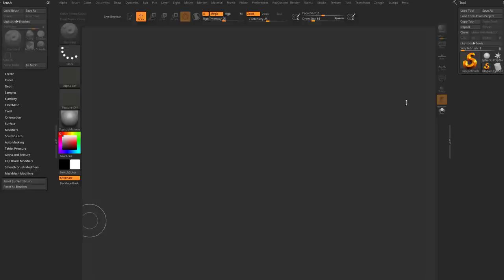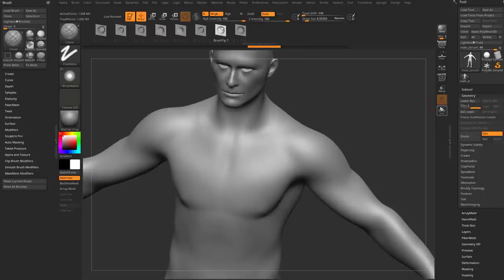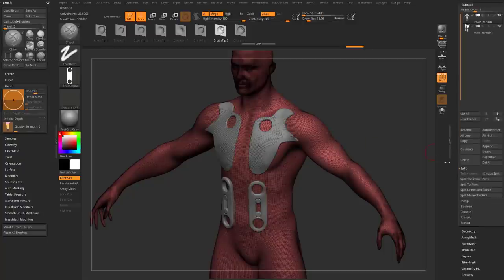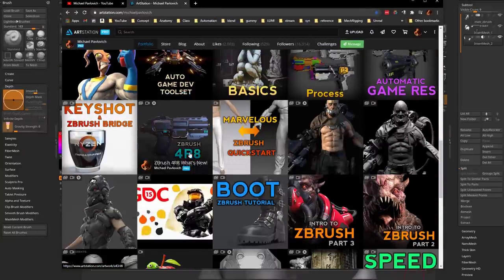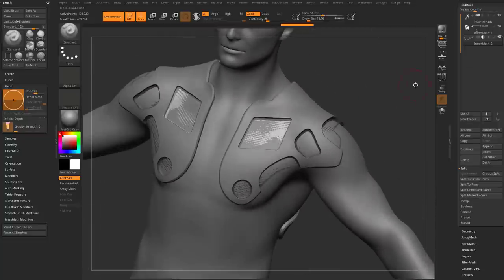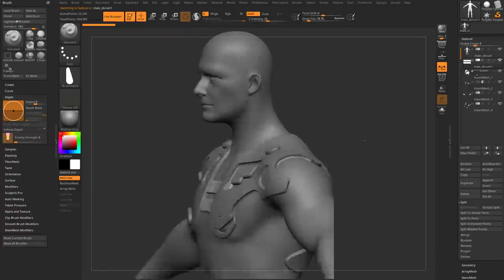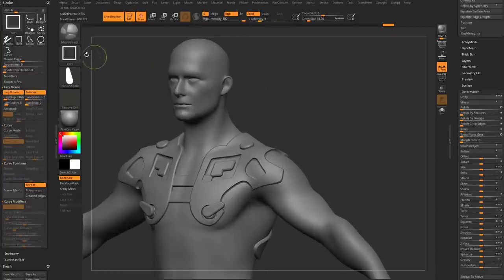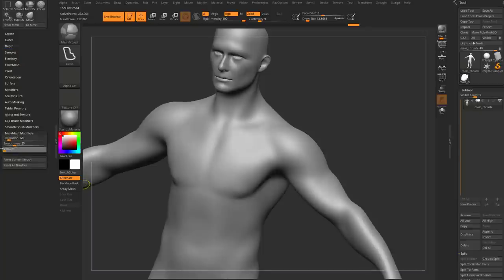076 ZBrush 2021.6 - Mesh Project Brush - Quickly Create Geometry that Conforms to your Geometry!